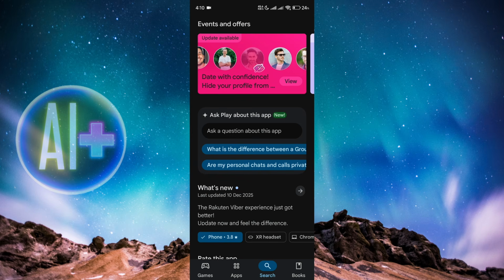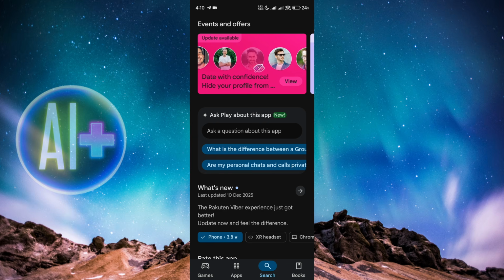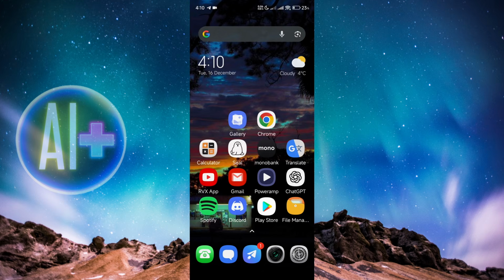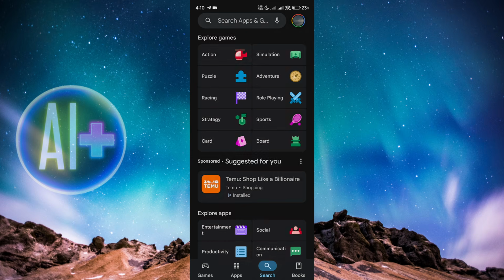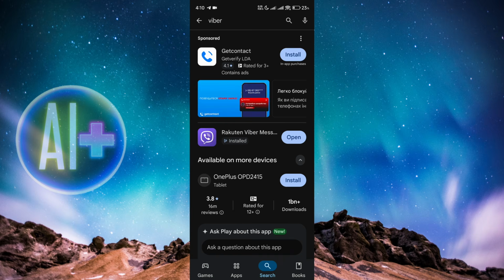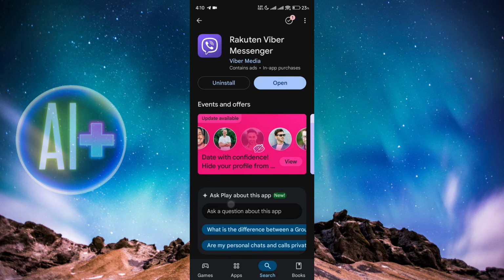How To Fix Viber Activation Failed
Looking for a guide on how to fix activation failed on Viber? In this video, we'll guide you on how to fix Viber app activation failed error.